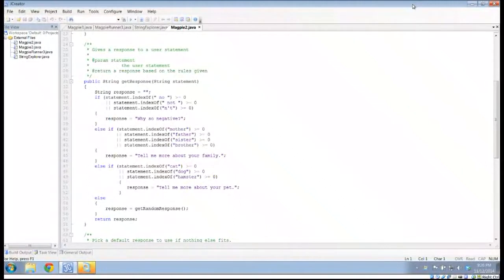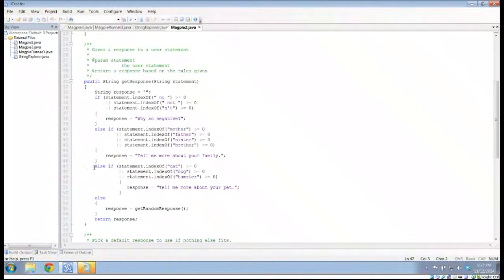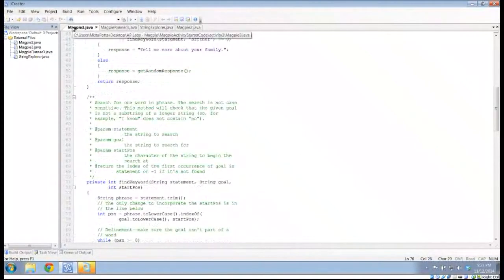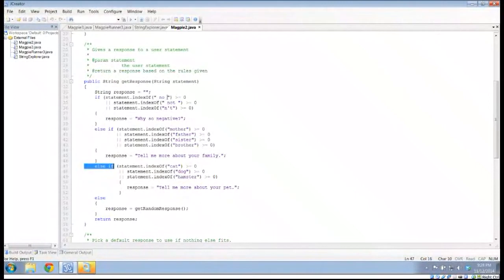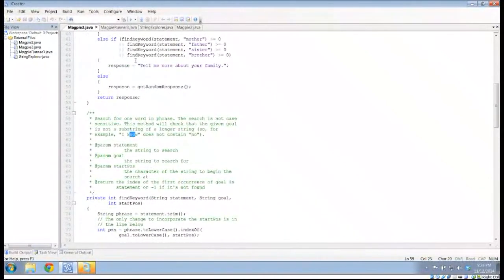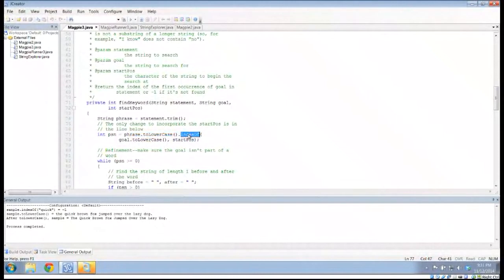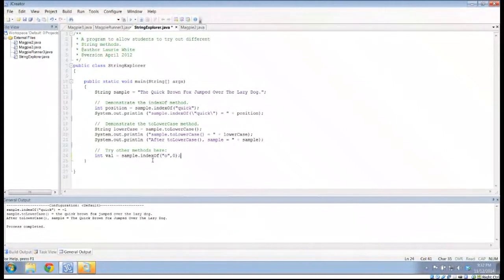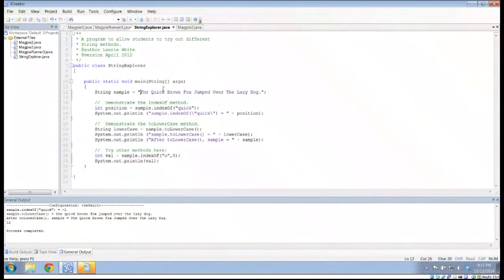Computer Science AP - Magpie - Using other String Methods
In this video, we discuss a couple of String methods to help refine our Magpie chatbot to handle keywords better.